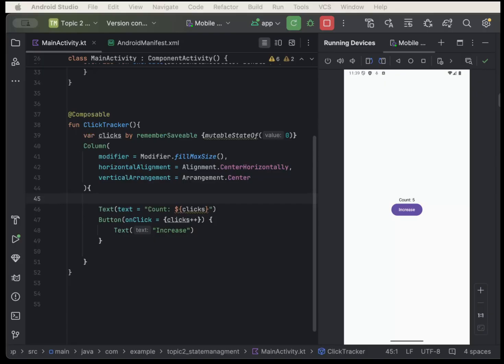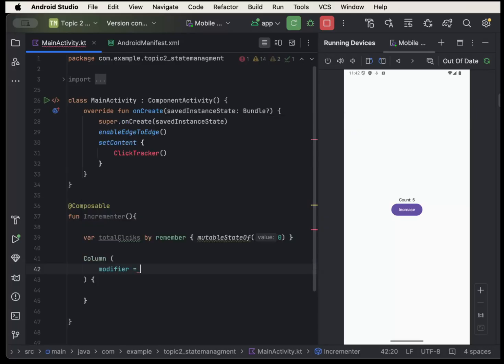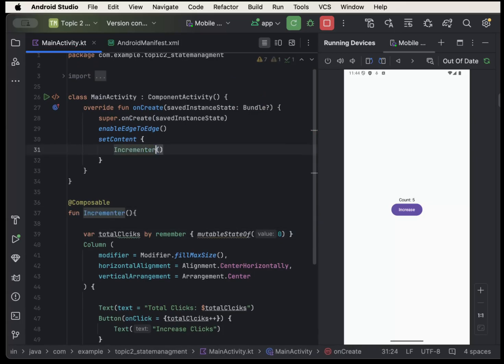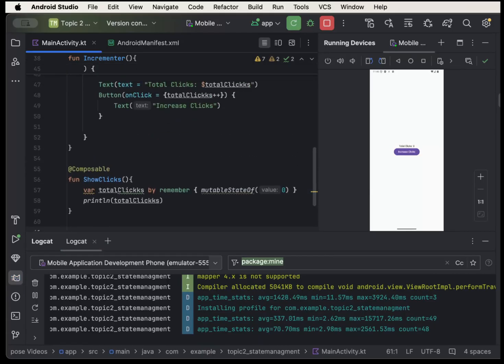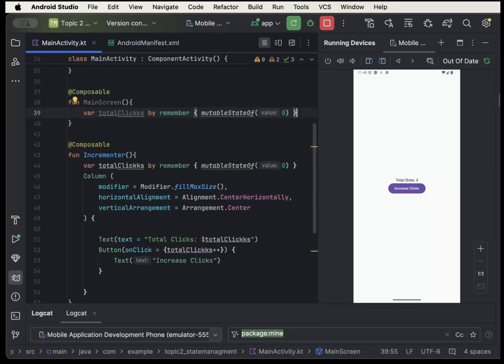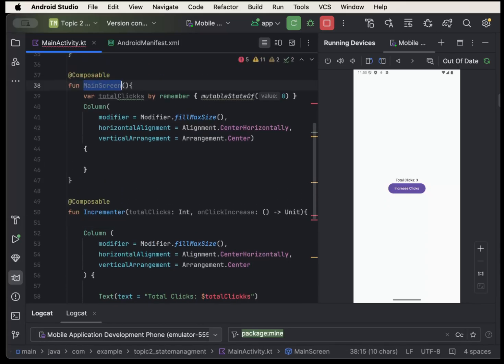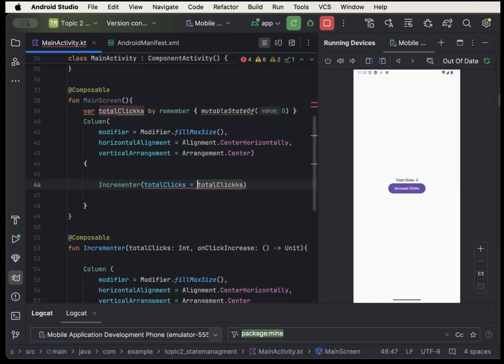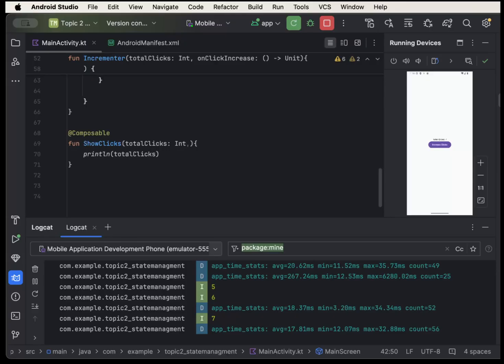State Management Part 3 State Hoisting